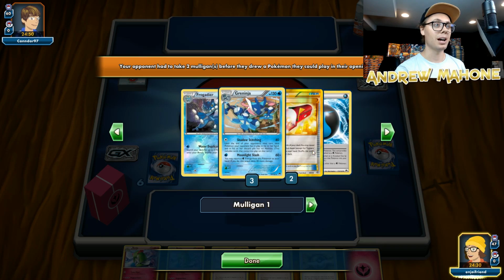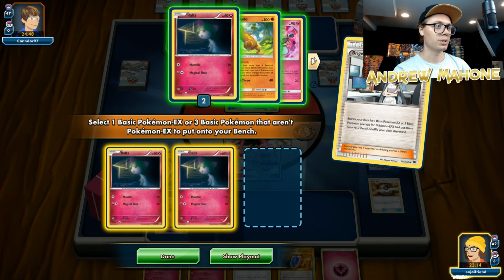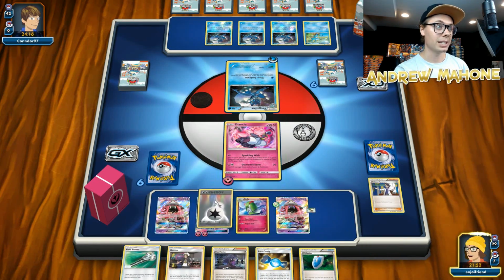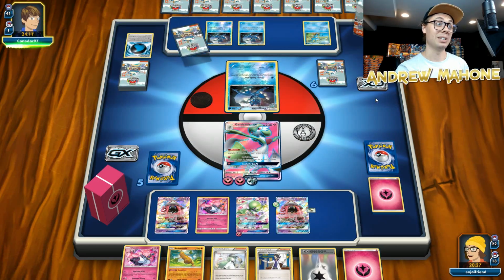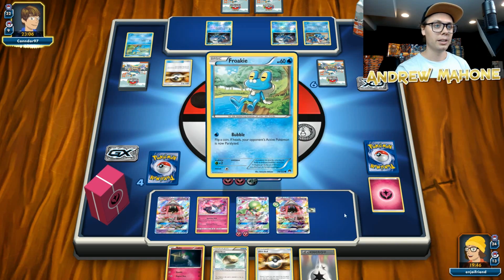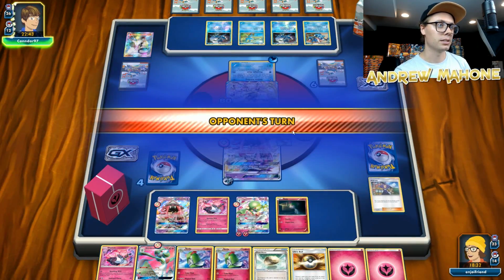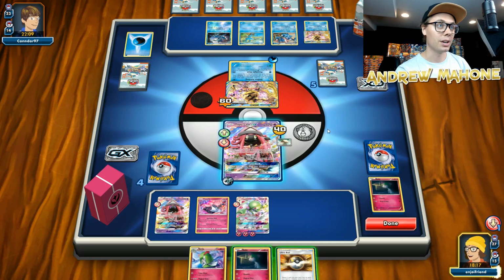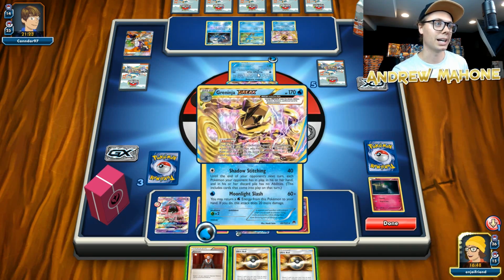Gardevoir GX vs Greninja BREAK - Pokemon TCG Online Gameplay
Andrew Mahone plays his Gardevoir GX deck against Greninja BREAK on Pokemon Trading Card Game Online.